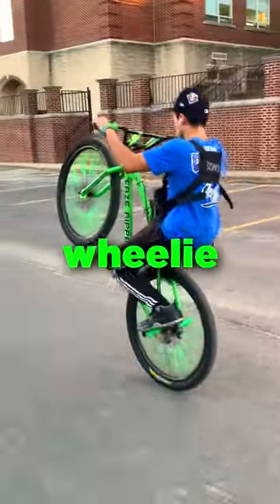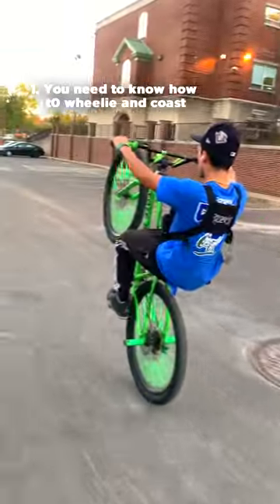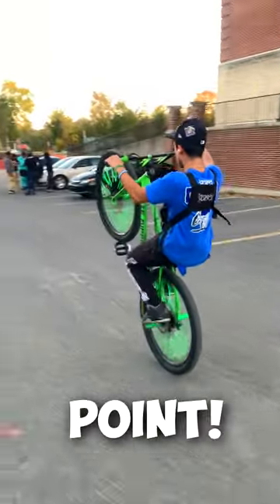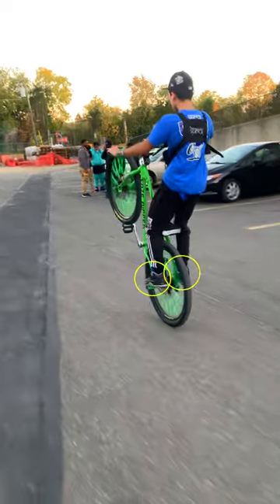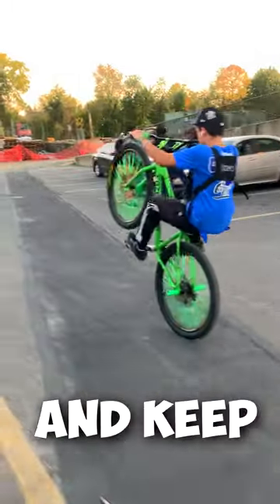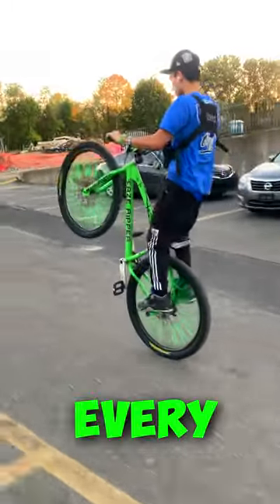How to wheelie to pegs!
WANNA BUY ONE OF THE BIKES I RIDE??
 AND USE MY CODE - ROZMOB
ONEWAY THE TAKEOVER

TURN ON MY POST NOTIFICATIONS TO BE THE FIRST COMMENT!

FOLLOW/ADD ME ON ALL SOCIAL MEDIAS! ►
Beats in this video

*DO NOT ATTEMPT ANY OF THESE STUNTS/WHEELIES*